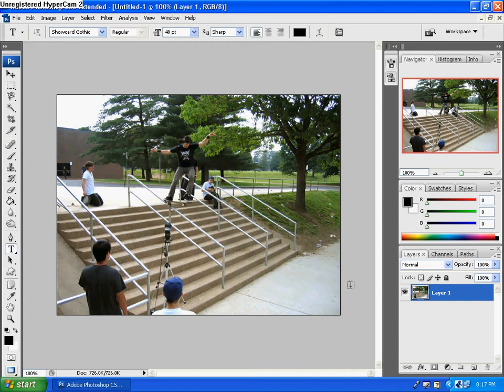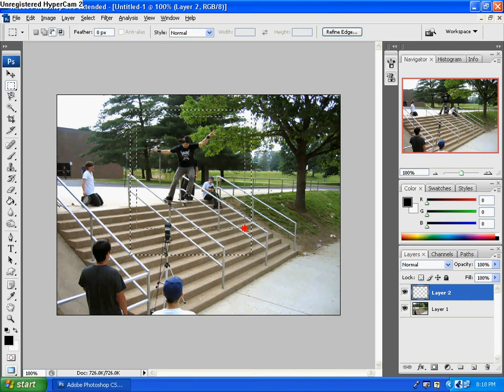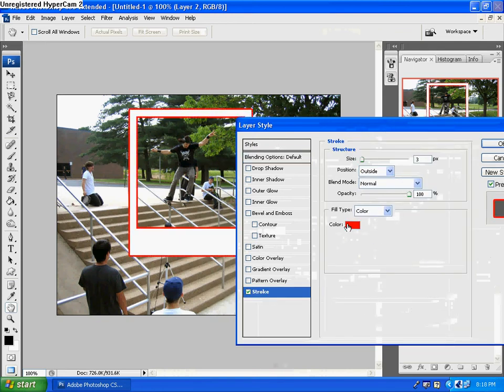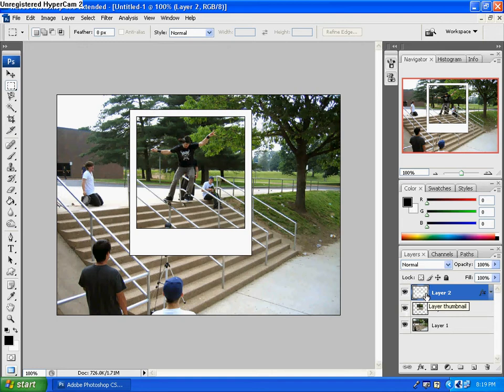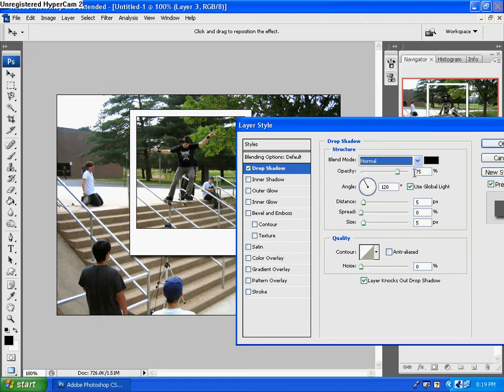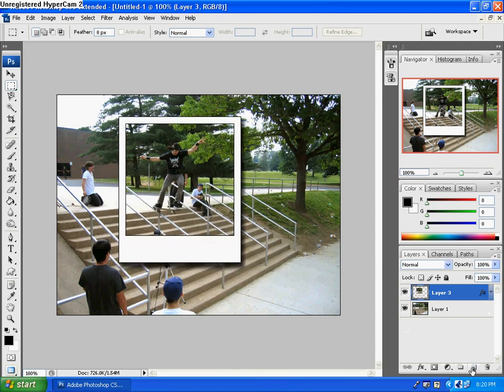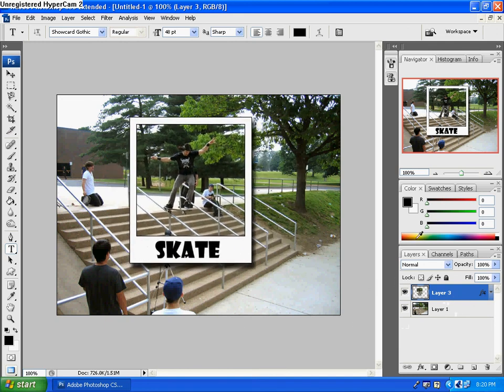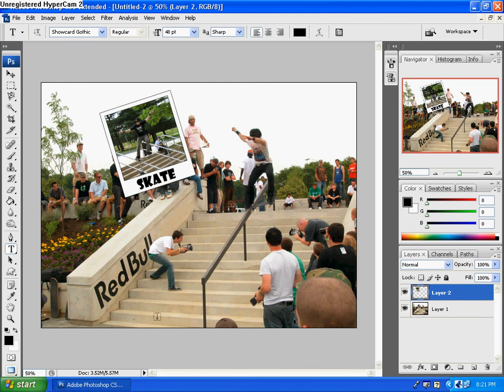How To Make A Digital Polaroid-Medium in Photoshop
This is how to make a Polaroid picture effect without actually owning a Polaroid Camera.